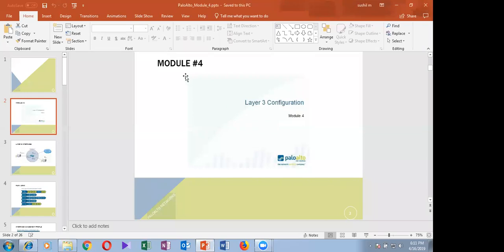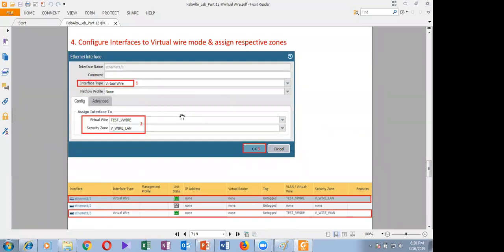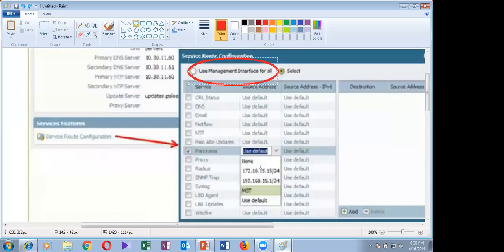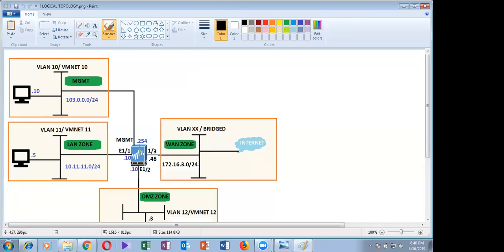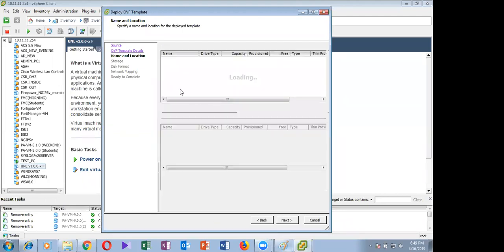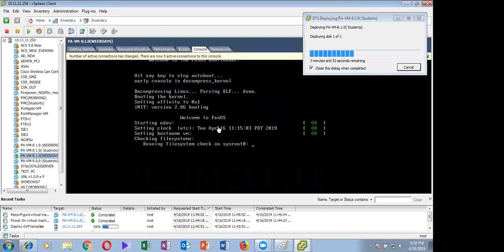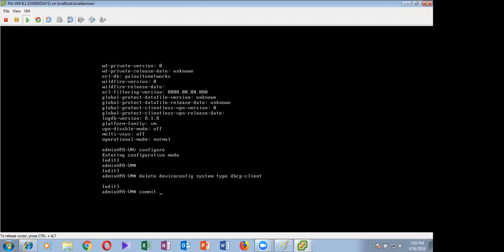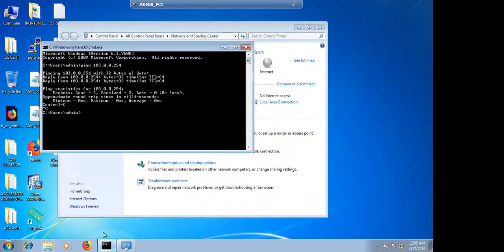layer 3 configuration, virtual routers